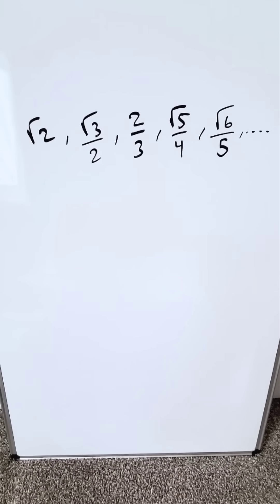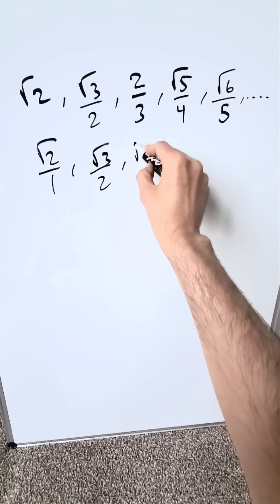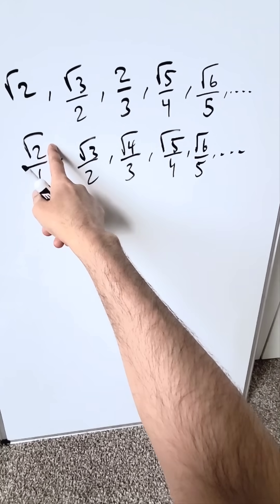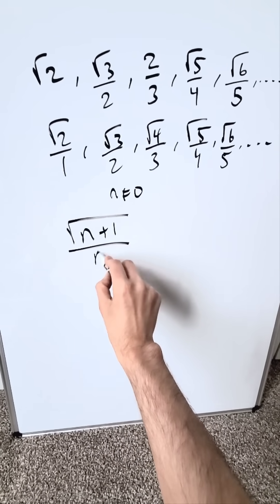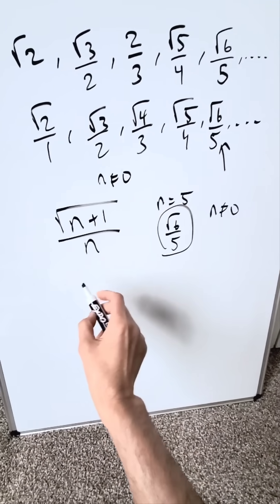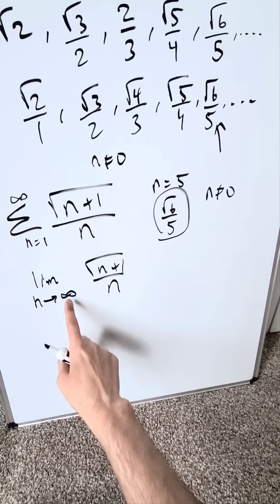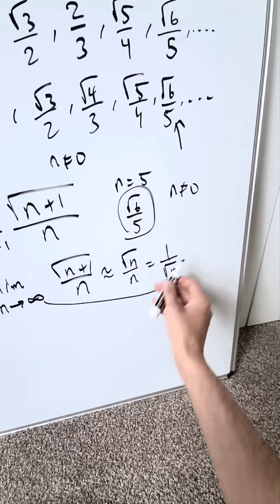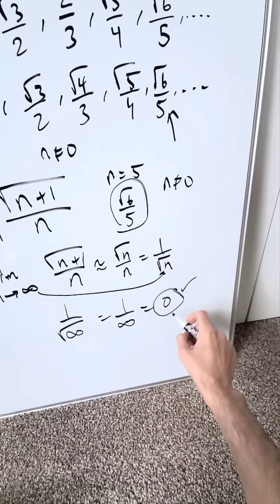Interesting Limit of a Sequence !